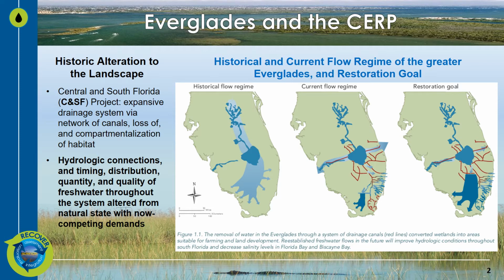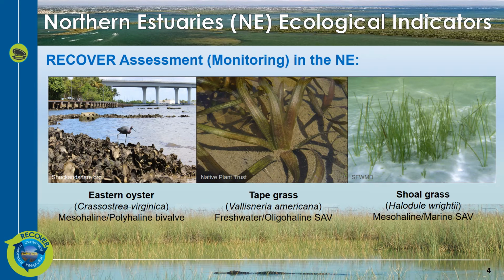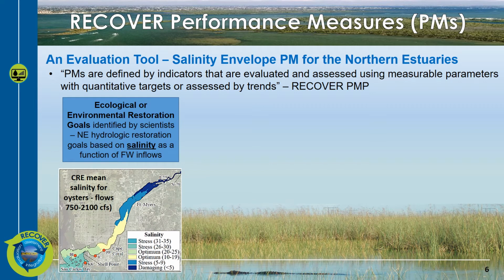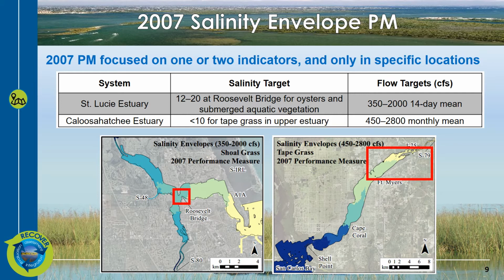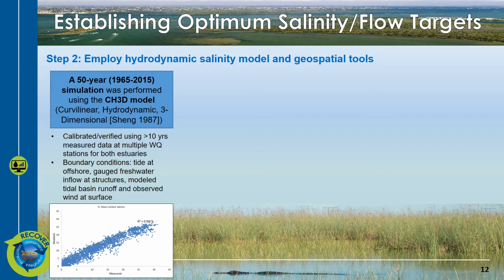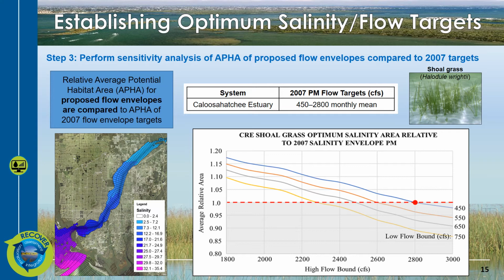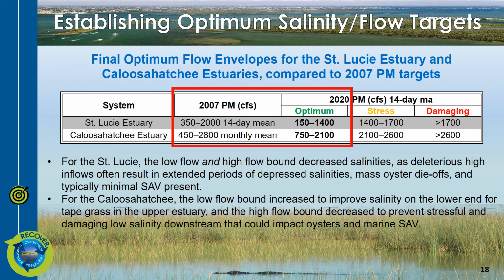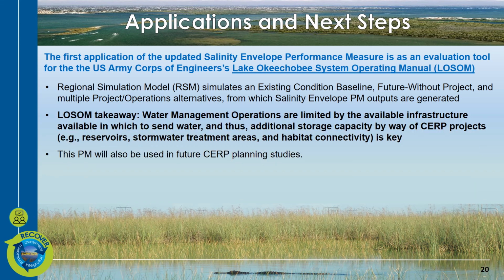Setting Environmental Flow Targets for Ecosystem Restoration - Phyllis Klarmann, SFWMD